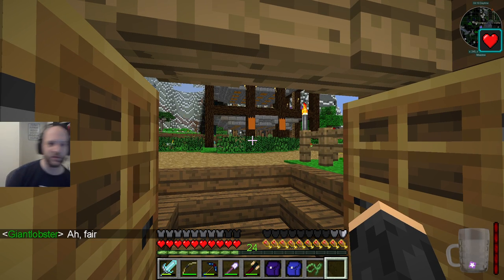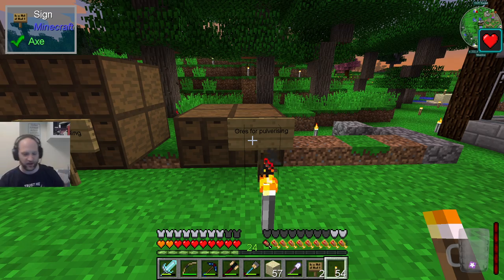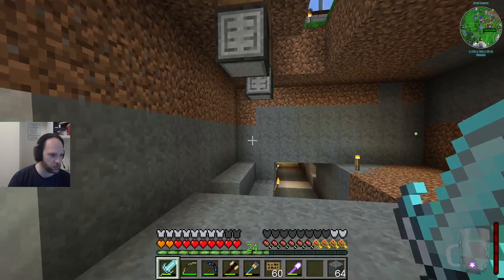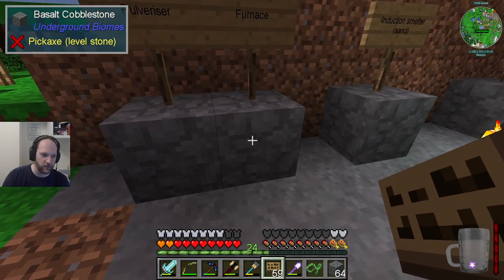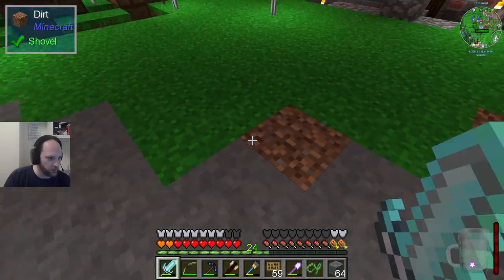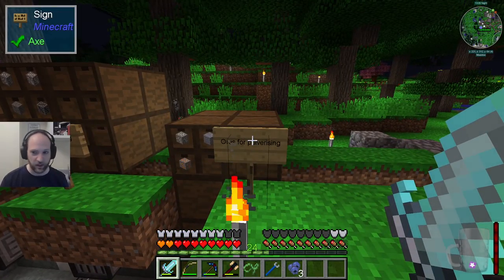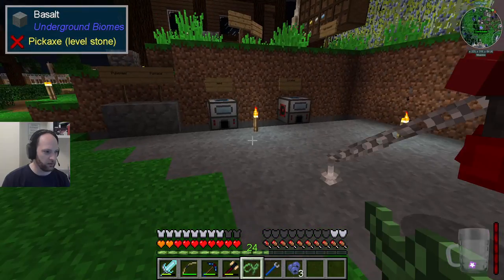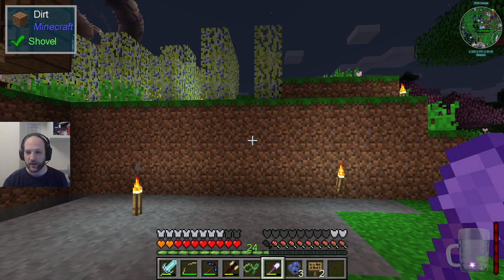Auto-smelting - In Between Streams - Dungeons, Dragons and Space Shuttles [Minecraft]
Every Thursday, er, Monday at 1930 GMT we play Dungeons, Dragons and Space Shuttles, a mod pack with all your favourites in it, with the added challenge of lots of very difficult enemies and similarly difficult crafting recipes.

I thought it might be nice to do some extra stuff between streams, and record that.

► Social media!